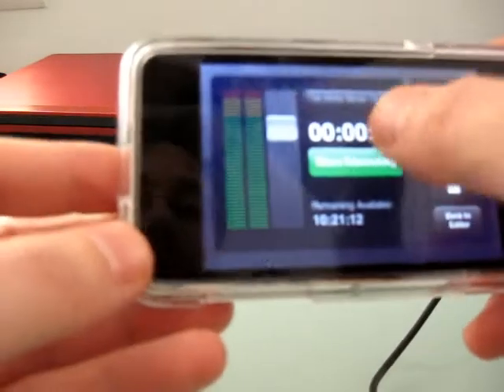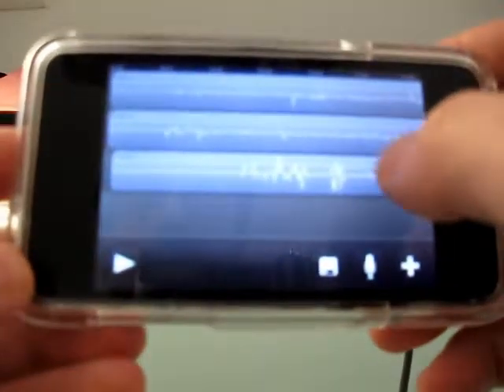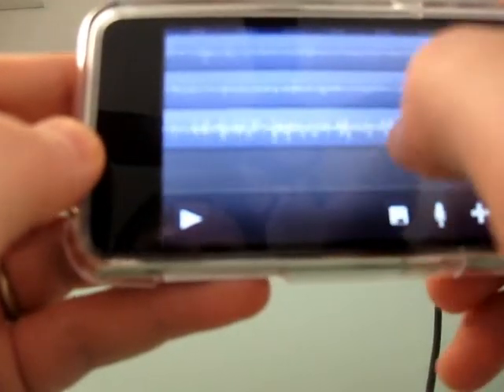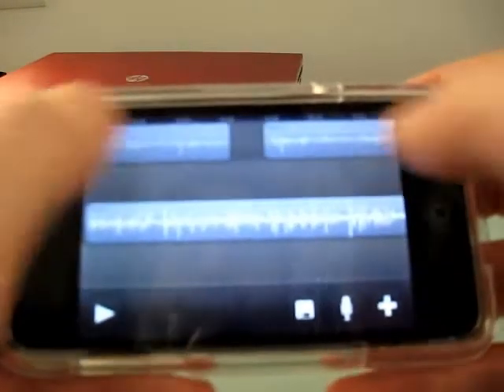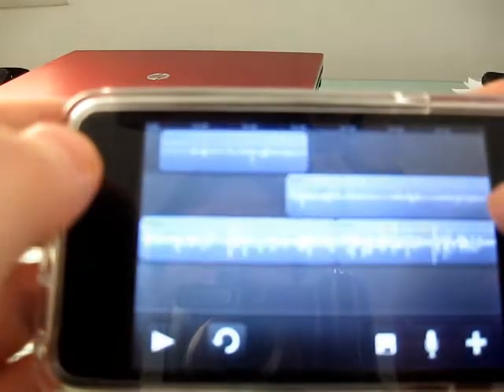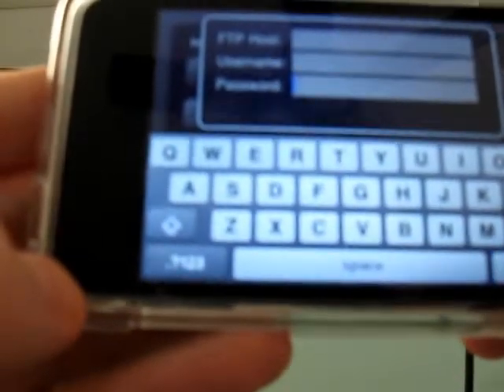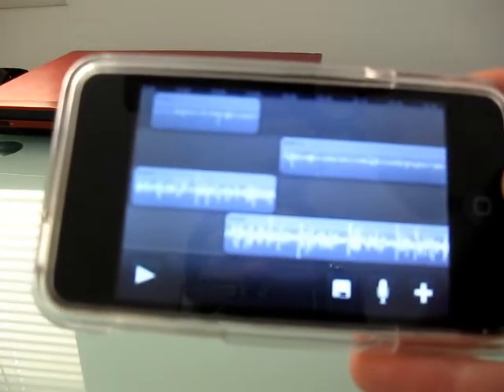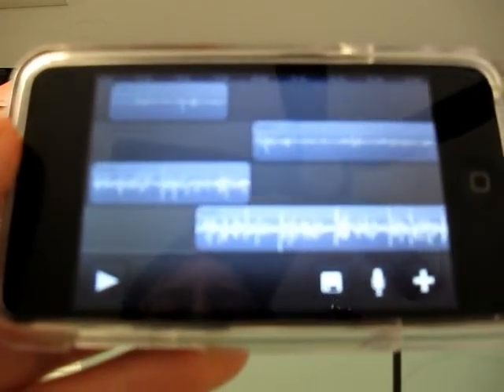Monle: Four track audio editor for the iPhone and iPod touch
First look at Monle, a 4 track digital audio editor for the iPhone and iPod touch.